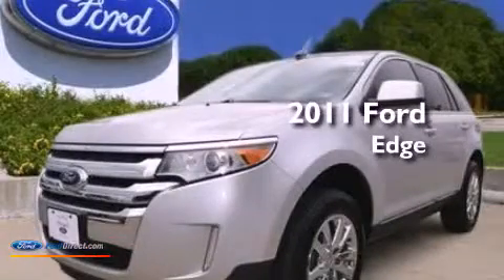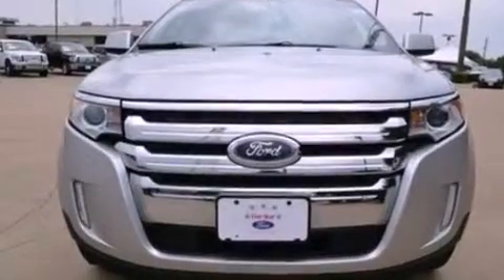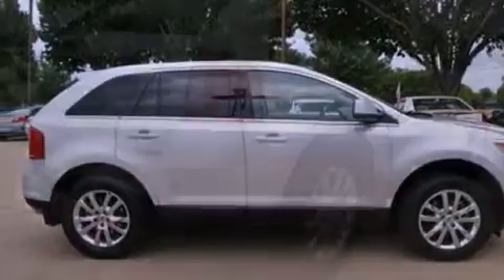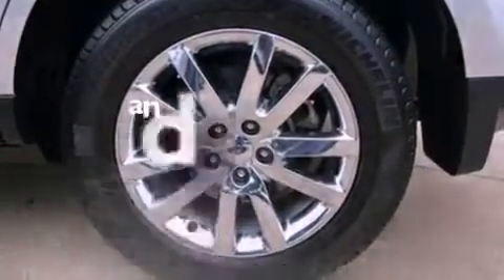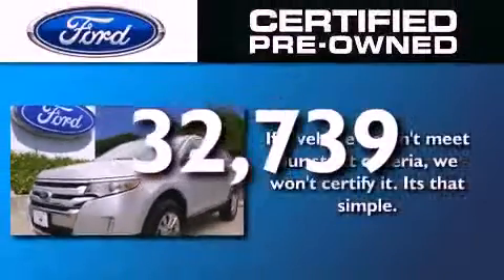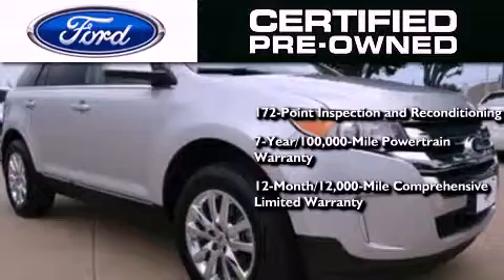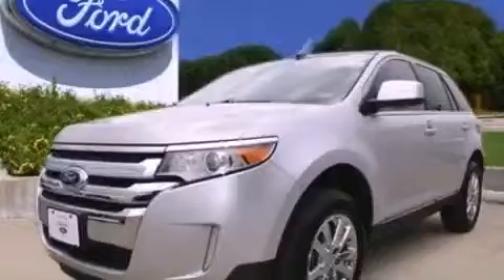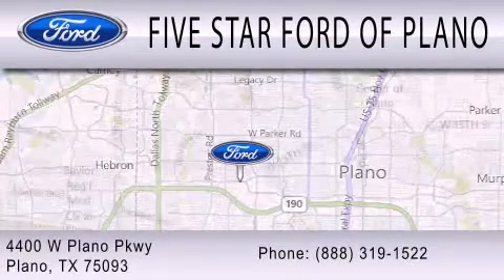Preowned 2011 FORD EDGE Plano TX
Year : 2011
 Make : FORD
 Model : EDGE
 Engine : 3.5L V6 24V MPFI DOHC
 Trans . : 6-SPEED AUTOMATIC
 Exterior : INGOT SILVER METALLIC
 Miles : 32,739
 Interior : MEDIUM LIGHT STONE
 Stock : WP1946